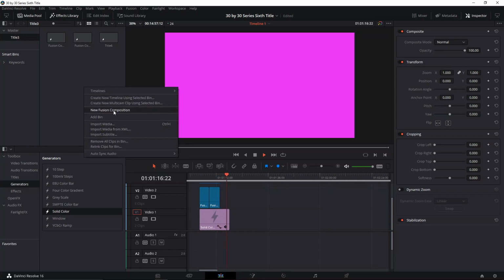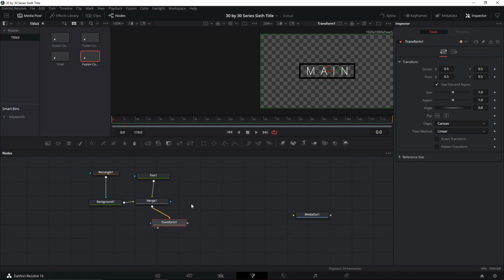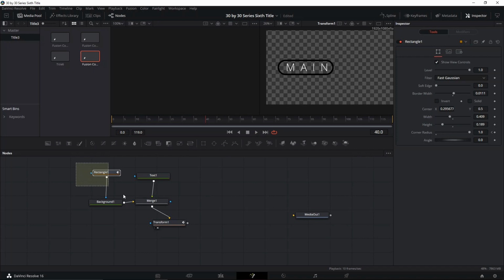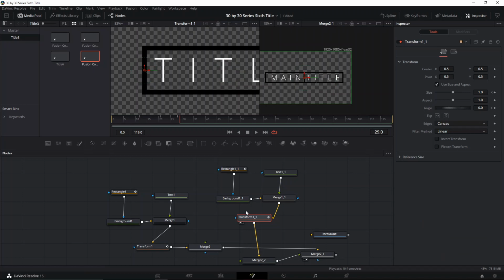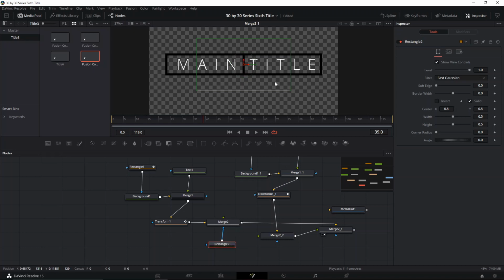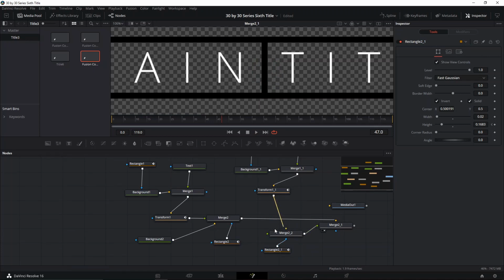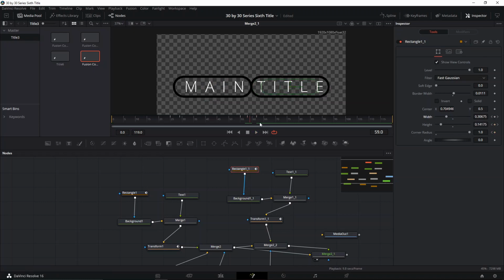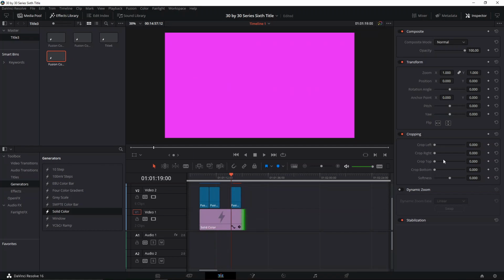Creating Animated Titles In Davinci Resolve 16 | FUSION | FREE Download | 30x30 | Day 6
👽Get into your editing flow faster than ever with the Flow Essentials Pack 🚀 Welcome to the sixth episode of 30 by 30, 30 titles in 30 days by SUALVI.

In this video I am going to show you how I created an animated box title (at least that's what I called it (akward smily face)) that you can use on your videos if you want.
Every title I create I start from nothing, I just look at the screen and whatever idea comes to mind I try to reproduce it, sometimes not as good, sometimes better than expected. Dont forget to check out the link to download the fusion comoposition up above.

"Creating Animated Titles In Davinci Resolve 16 | FUSION | FREE Download | 30x30 | Day 6" In these series I try to come up with creative titles on the spot and create animations that look cool and that make your videos pop up.

And I might make all of the titles available for FREE if enough people want them. (Comment and like to let me know).

SUALVI